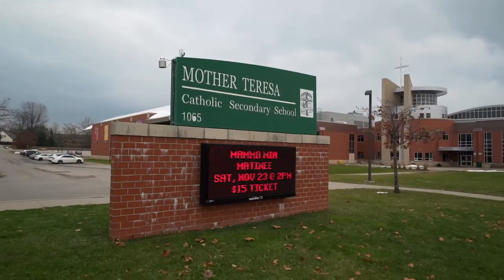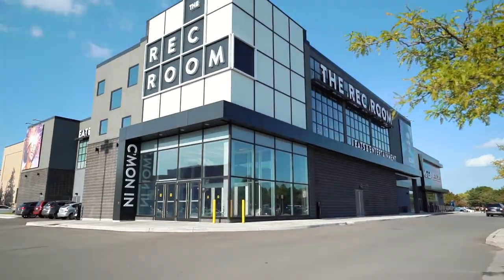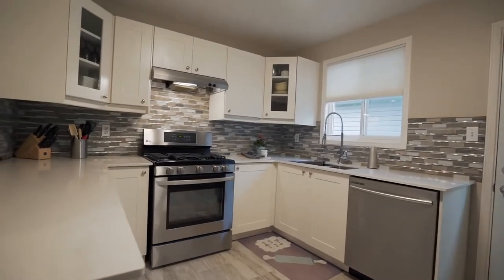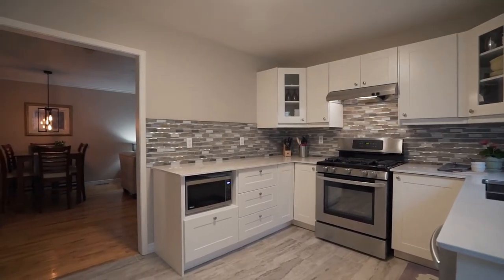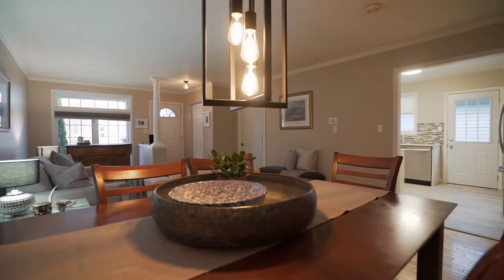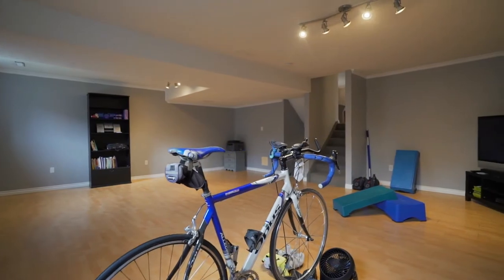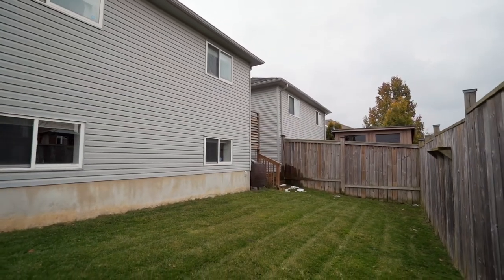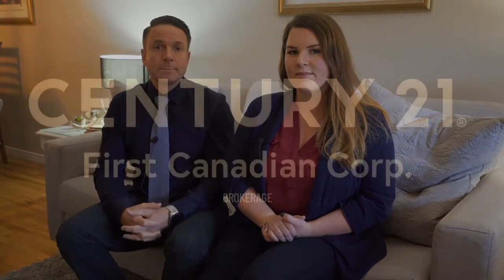847 South Wenige Dr London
Ideal Back Split in Stoney Creek

• 3 bedrooms/2 bathrooms
• Steps from Mother Theresa S.S, Community Centre and YMCA/Library
• Open concept living/dining room with hardwood flooring
• Completely updated kitchen with lots of storage, quartz counters, stainless appliances and updated flooring
• Upstairs there are 3 bedrooms and a bright and fresh 4pc main bath
• The lower level is a huge open family room, with large windows overlooking the rear yard
• Second lower level includes a bathroom, a room which is easily finished as a 4th bedroom and plenty of storage plus utilities and laundry
• Fully fenced backyard and a private deck off the kitchen